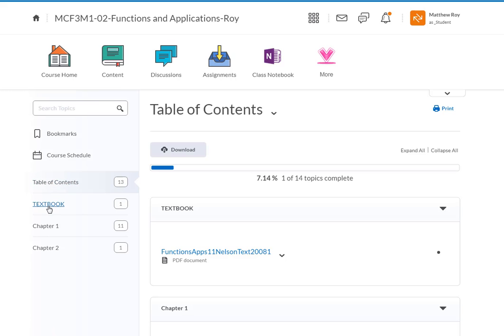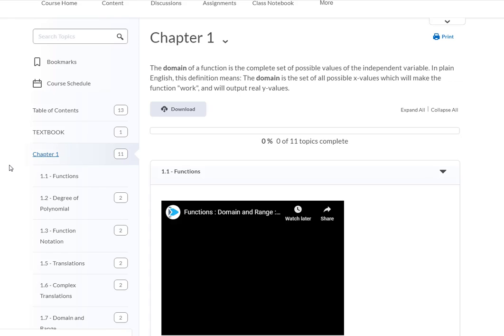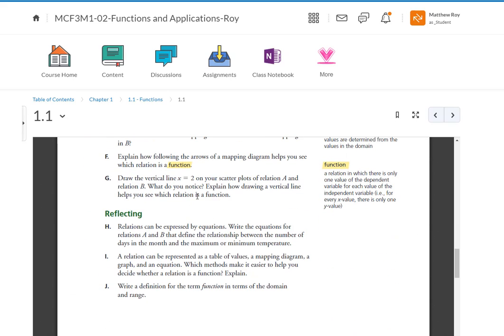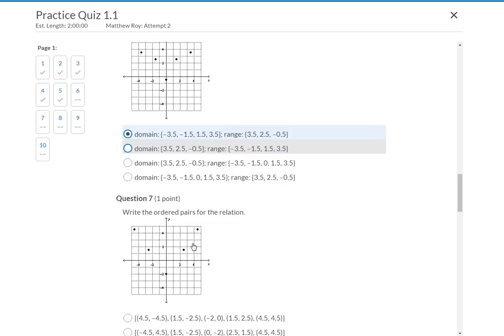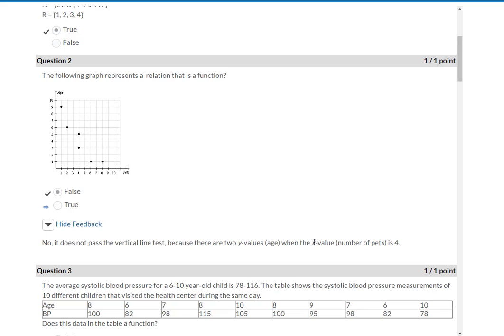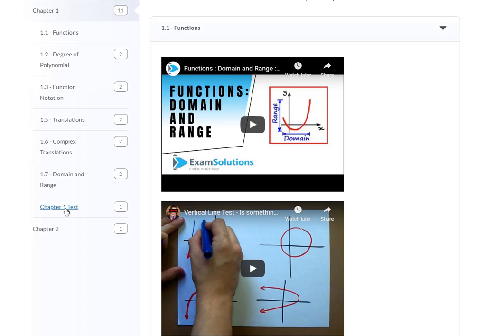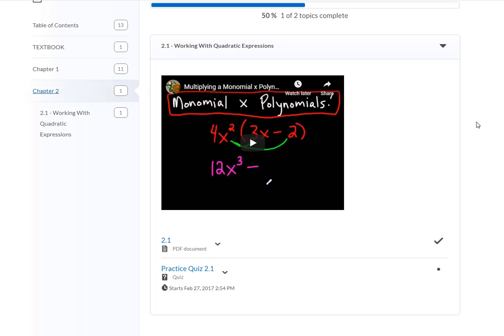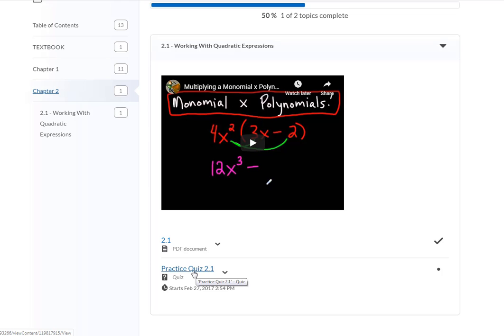Brightspace Introduction - MCF3M